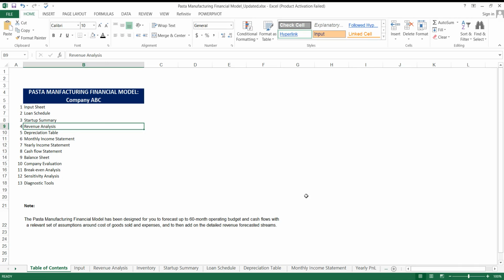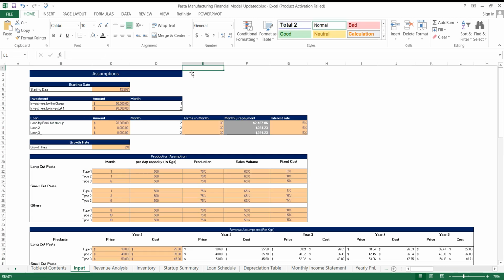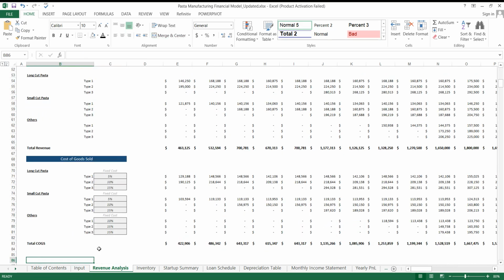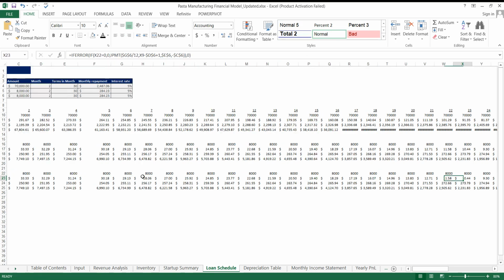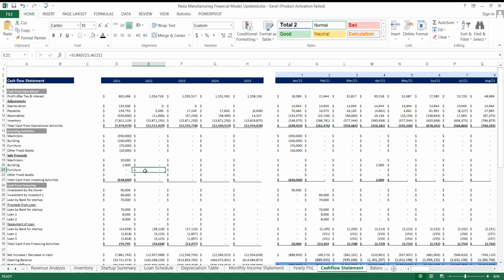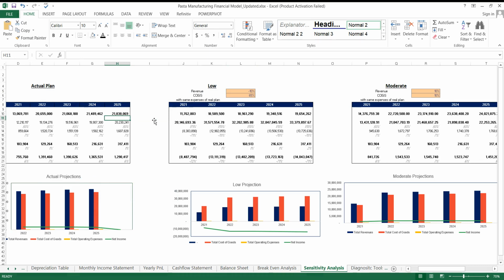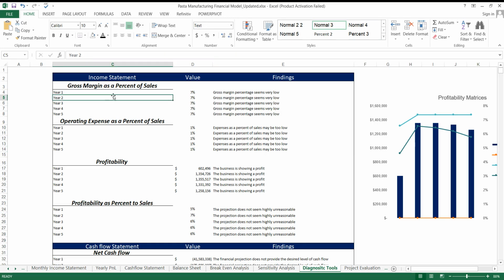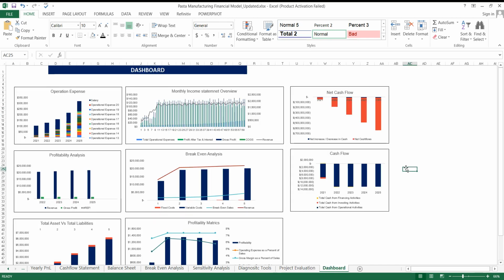Pasta Manufacturing Excel Financial Model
Pasta Manufacturing is a business with growing demand and many opportunities to expand. To make this business a success, it is essential to have proper planning and management of resources. Our Pasta Manufacturing Excel Financial Model Template can make business planning easier and faster for you.

Introduction to our Pasta Manufacturing Financial Model

Pasta Manufacturing Excel Financial Model presents the business case of a brand-new startup with an upfront investment in equipment. The model contains the three financial statements, including the cash flows, and calculates the relevant metrics (Sensitivity Analysis, Break-even Analysis, Diagnostic Tools, Project evaluation, and Charts). The financing options for the project include a standard long-term loan and an investment made by the investors. In addition, the inventory sheet will help you keep track of inventory changes and opening and closing balances.

Key Inputs of Pasta Manufacturing Excel Financial Model
The growth rate
Various prices and segmentation of revenue
Revenue Assumptions
Tax Rate
Investment table
Loan table

Therefore, get your hands on this fantastic tool by clicking the following

0:00-Intro
0:49-Input Sheet
1:09-Revenue Analysis
1:40-Inventory
1:48-Startup Summary
2:08-Loan Schedule
2:23-Depreciation
2:31-Income Statement
2:55-Cashflow Statement
3:18-Balance Sheet
3:30-Breakeven Analysis
3:37-Sensitivity Analysis
4:23-Diagnostic Tools
4:45-Project evaluation
5:07-Dashboard